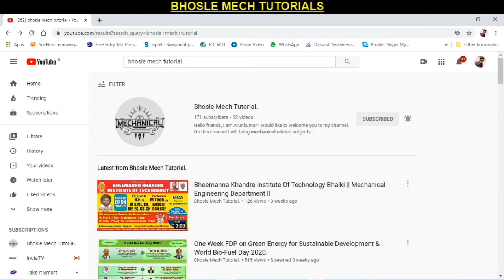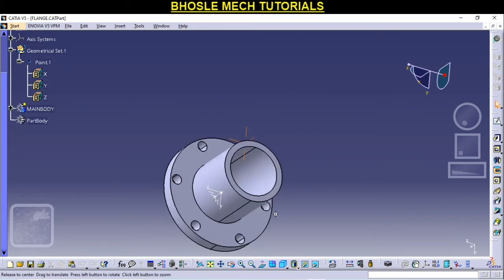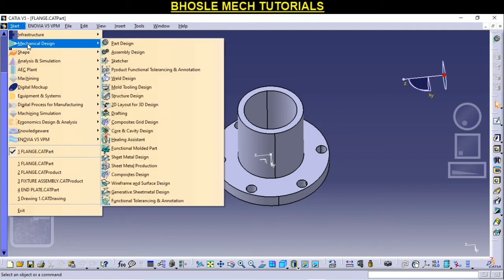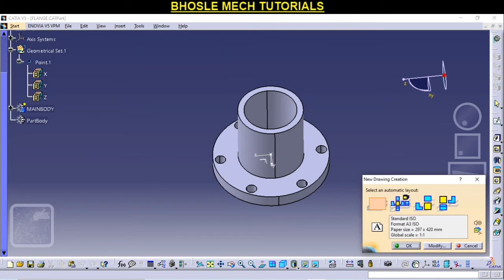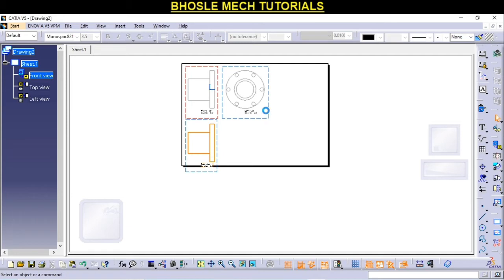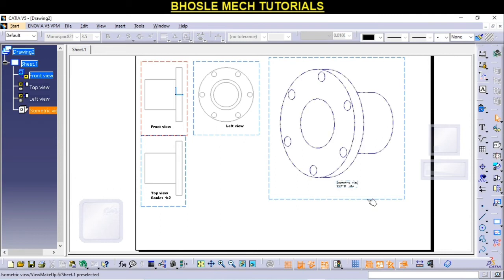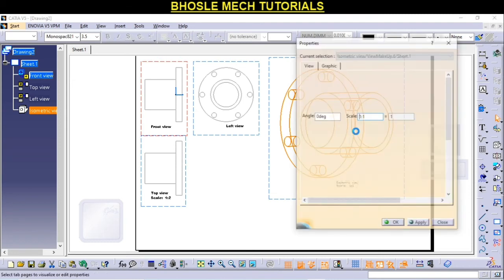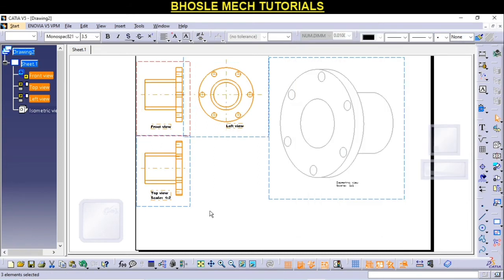CATIA TUTORIAL #10 - Introduction to Drafting|| part 1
In this video You will learn what is Drafting and how to convert 3D element in to 2D. And also learn different settings in Drafting work bench.